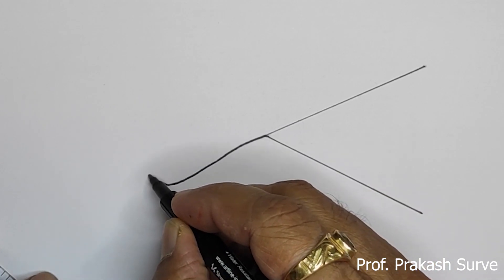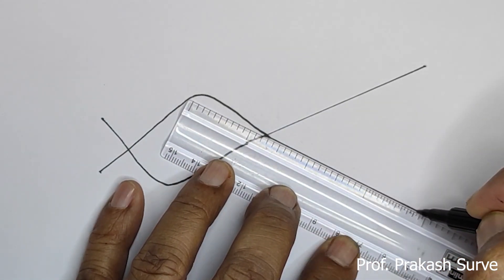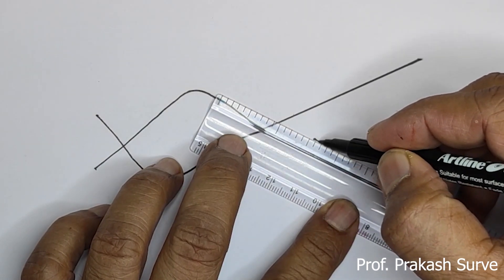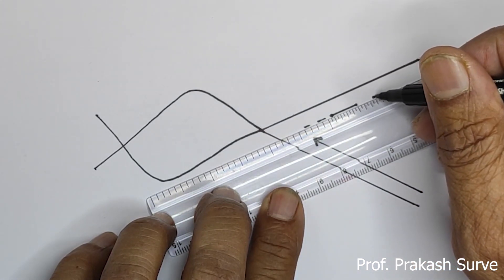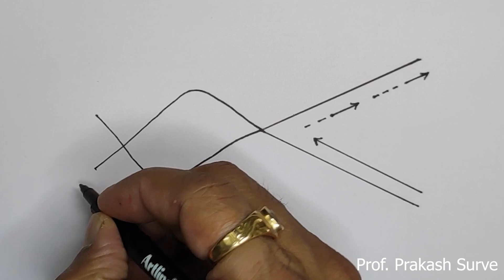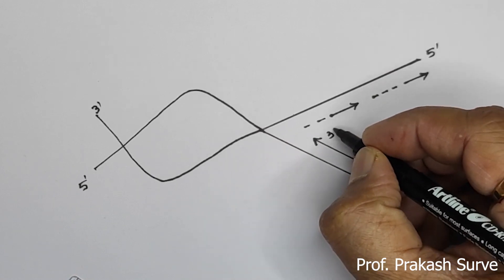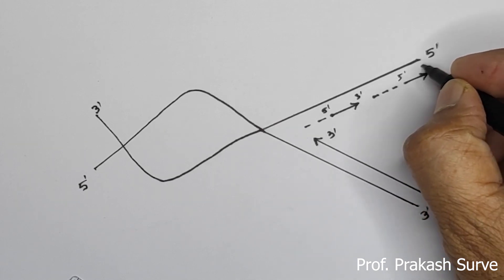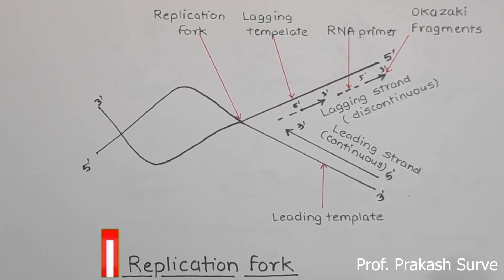How to draw DNA Replication fork Class-12 (Imp. Diagram for 2021) Easy Steps By Prof. Prakash Surve